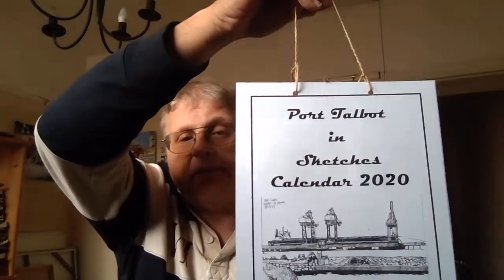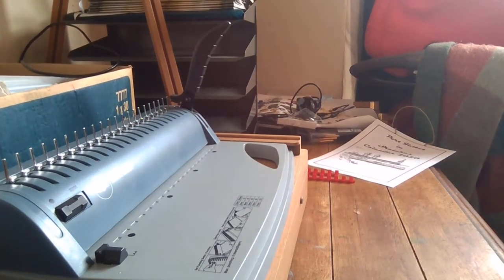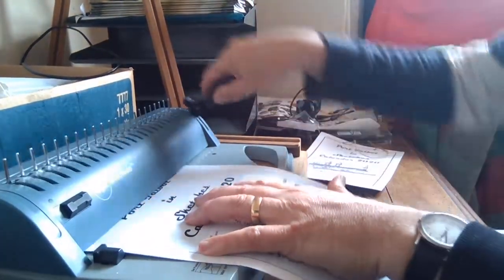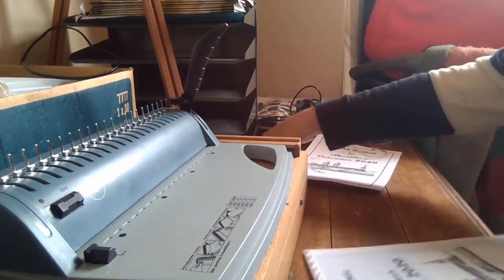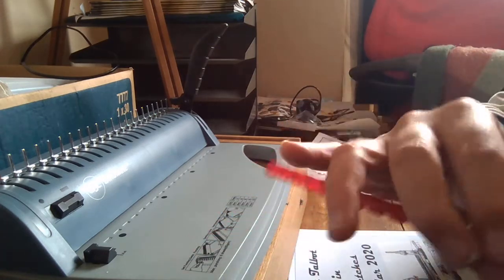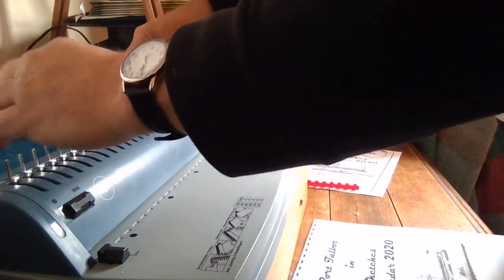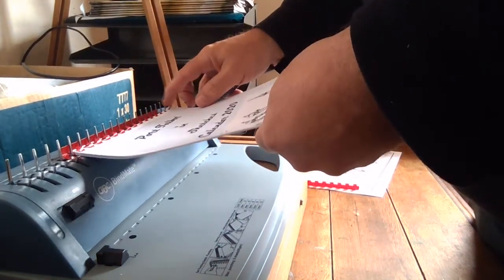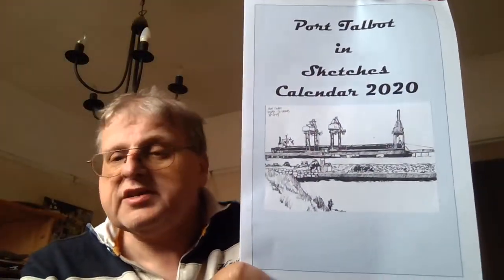Using Your Sketches to Make a Calendar 2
Turn your saved sketches and photos into great looking calendars just by using Word on our laptop or PC. You don't need fancy DTP programs and you don't need great IT skills. Follow this online tutorial and you can produce your own calendar page in less than 5 minutes.
Part 2 shows you how to take the pages we created on Word, and bind them together in a professional way to give as gifts, or take to craft fairs etc.